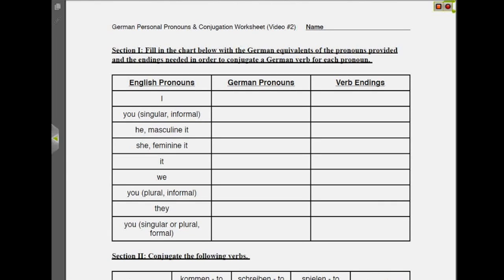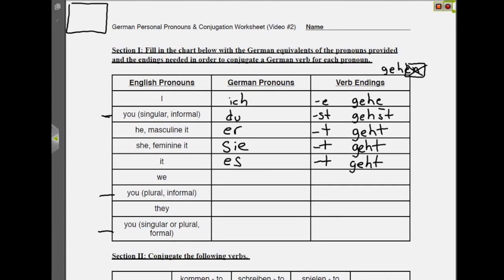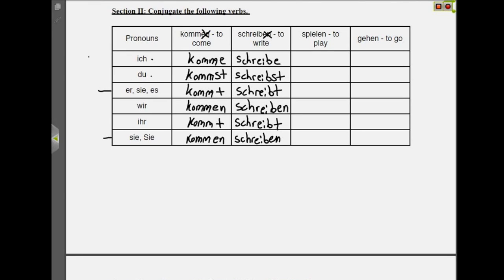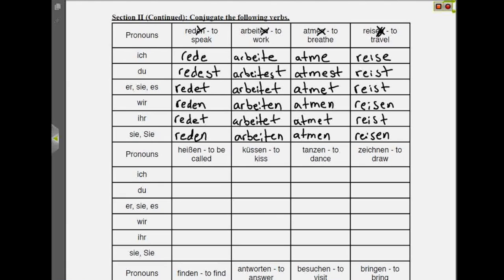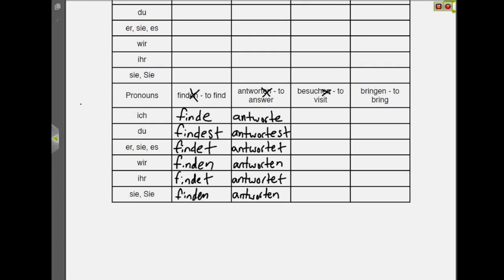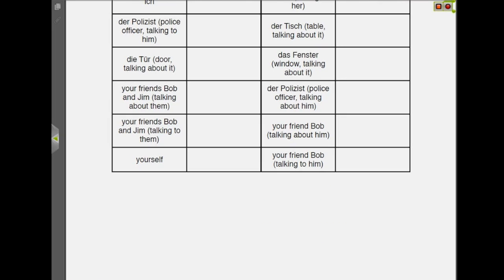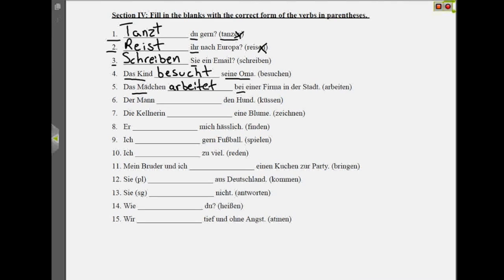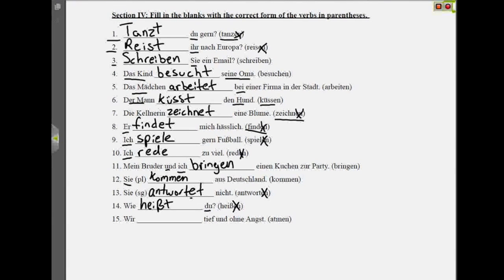Conjugation of Regular Verbs - German 1 WS Explanation - Deutsch lernen